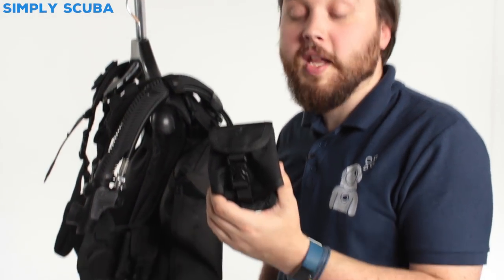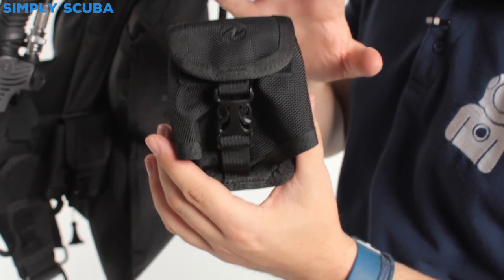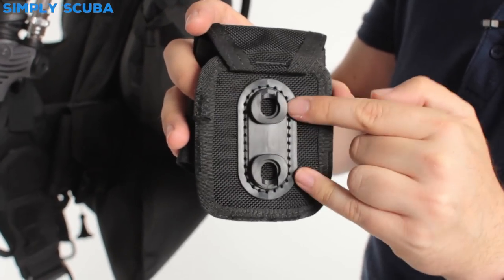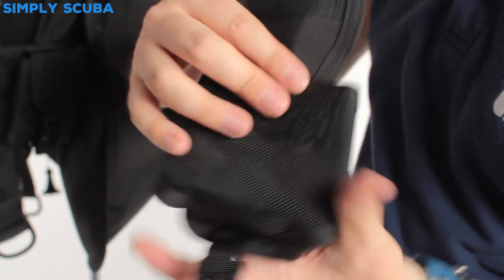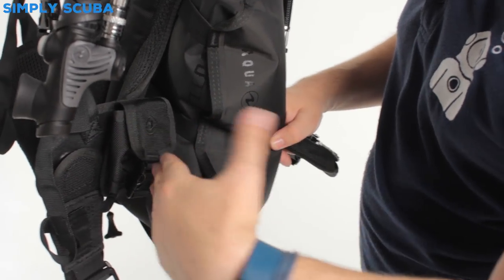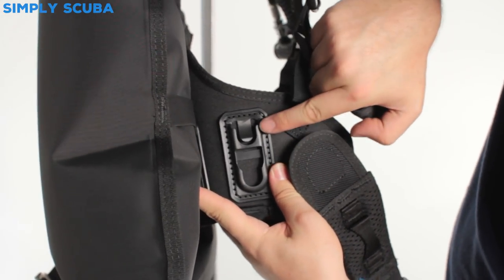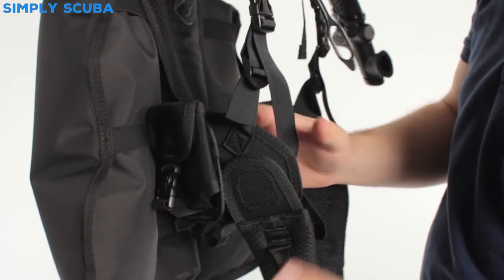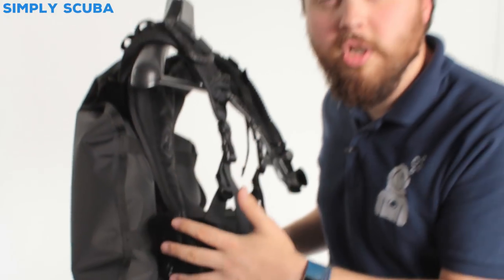Aqua Lung Outlaw Trim Weight Pockets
The AquaLung Outlaw Trim Weight Pockets are a smaller alternative to add some weight to your Outlaw BCD. Each pocket attach to the back of the BCD on your hip to add a few kilos of lead maintaining the minimalist theme of the Outlaw.